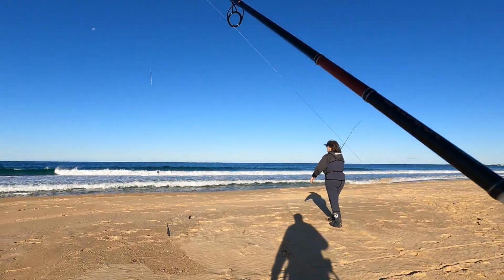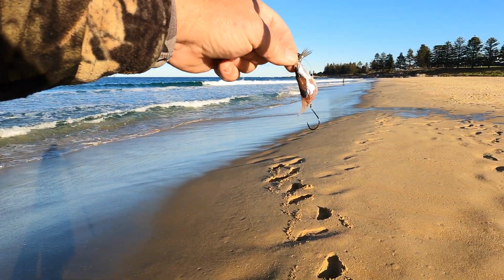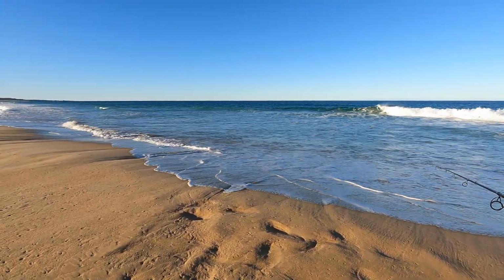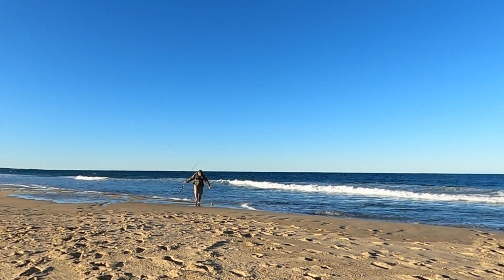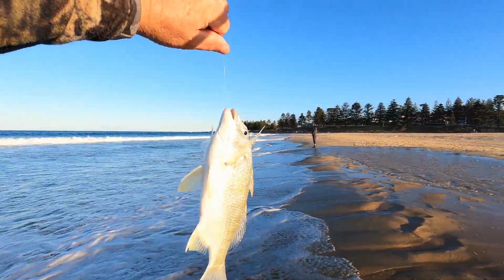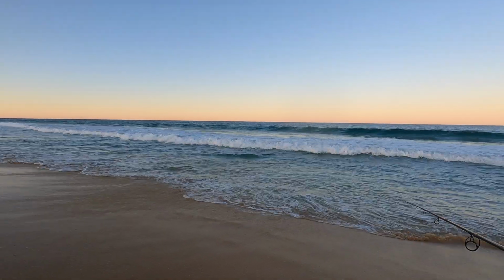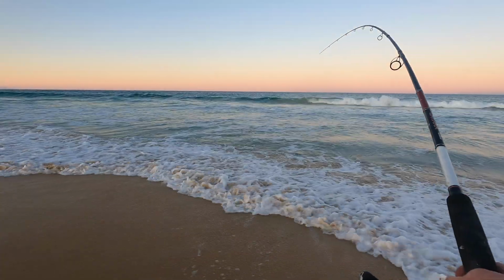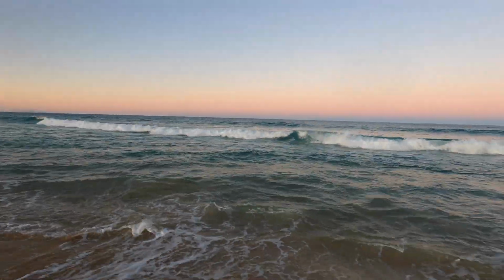SNEAKY Secrets For Guaranteed Surf Fishing SUCCESS! (Turning Tough Beach Fishing Sessions Around)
Fishing in the surf is incredibly popular, yet many anglers still struggle with it. Where do you start? How do you feel the bites in all that wash? What's the best way to hook and land fish? In this video I do my best to answer those questions and more.
If you love this video and my channel, please consider shouting me a beer (or a coffee!) to help me produce lots MORE great YouTube content for your viewing pleasure!